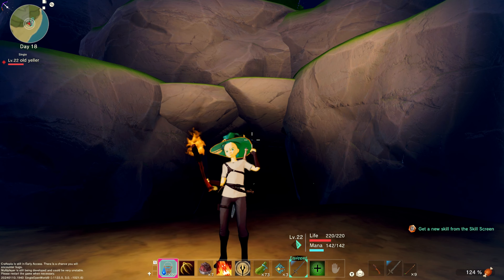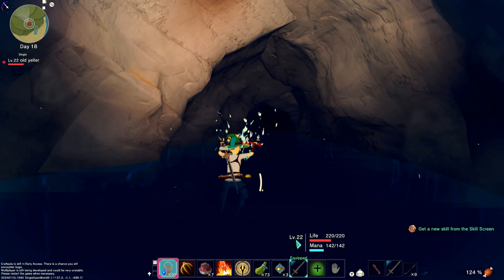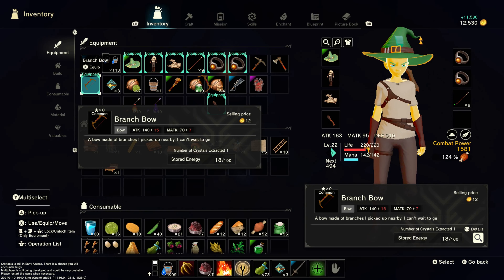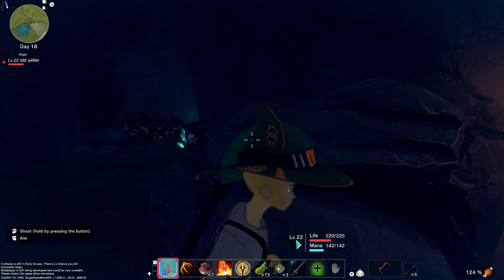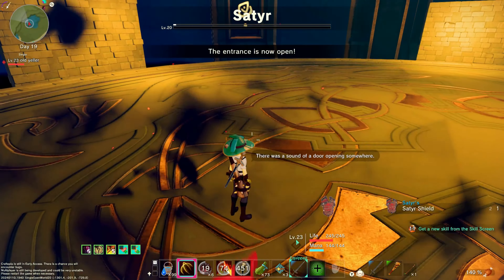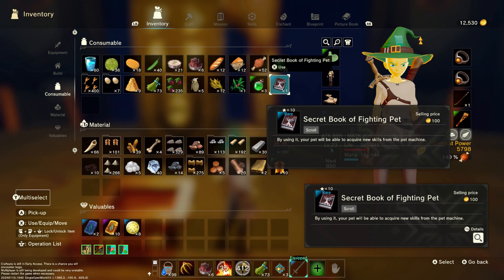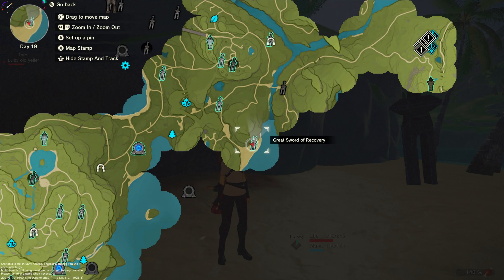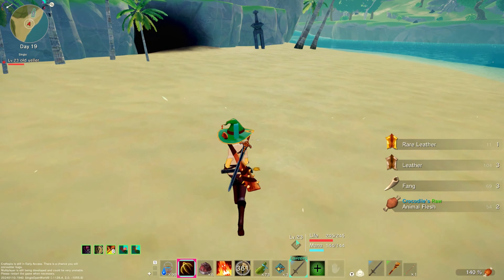Craftopia Seamless World - Cave Of Tyranny Location | Satyr | Secret Book Of Pet Fighting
In this video I show the location of the Cave of Tyranny.

After working my way around some lizards we come to a boss battle with Satyr.

Once you defeated Satyr you get a new book - Secret Book of Pet Fighting